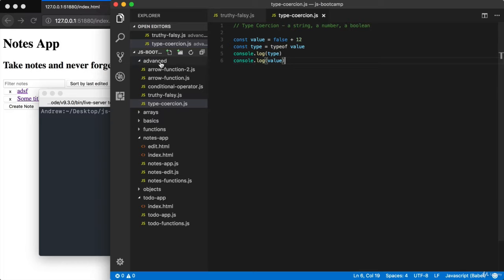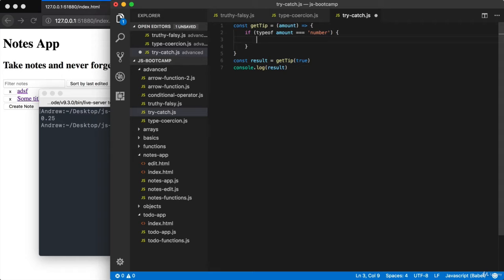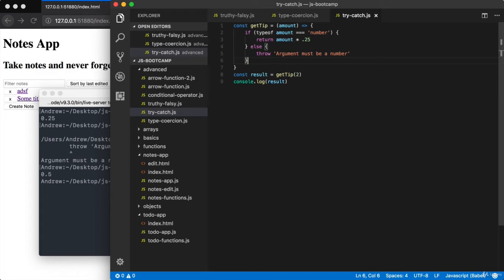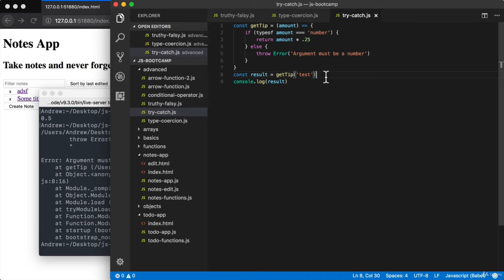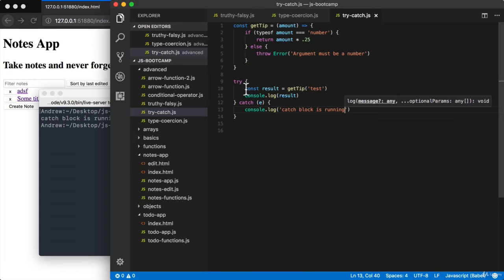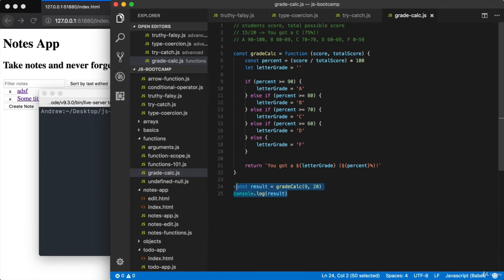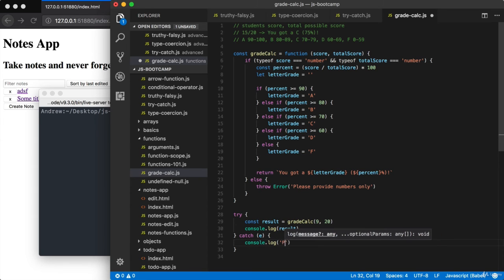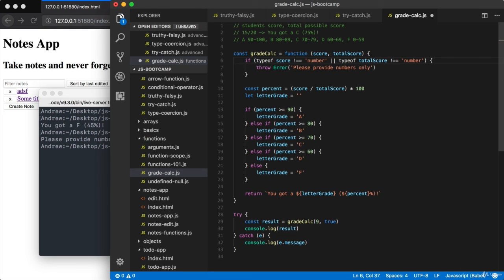085 Catching and Throwing Errors